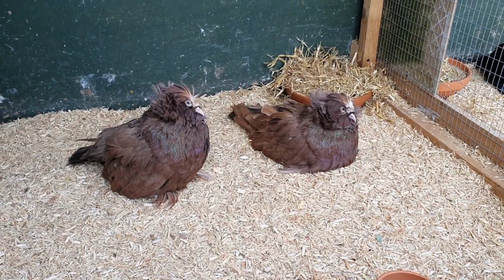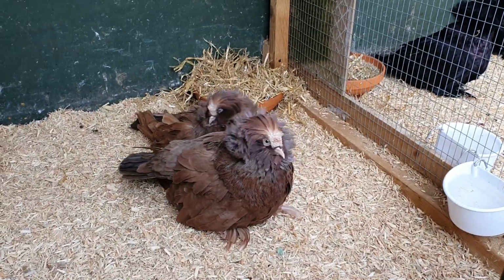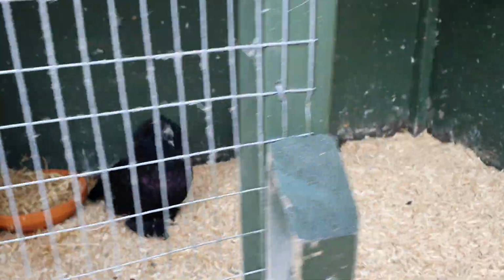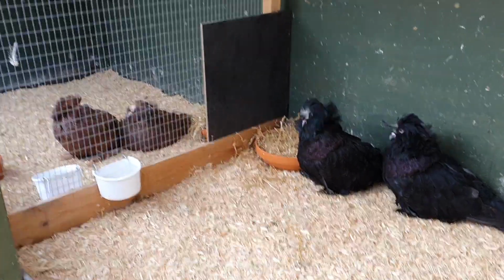Bokhara breeding outside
Useing my outdoor weaners to breed a few pairs in privacy worked well last year so see how these get on